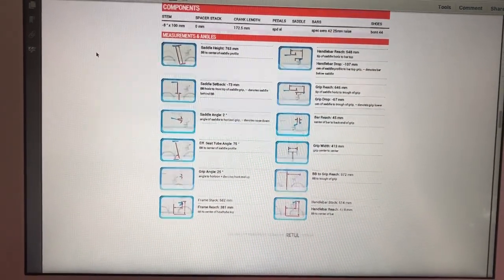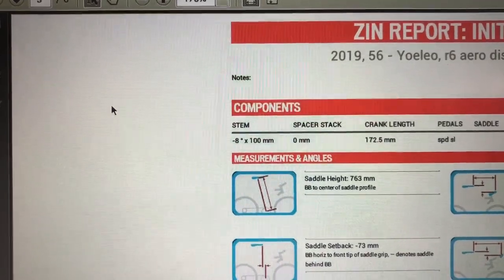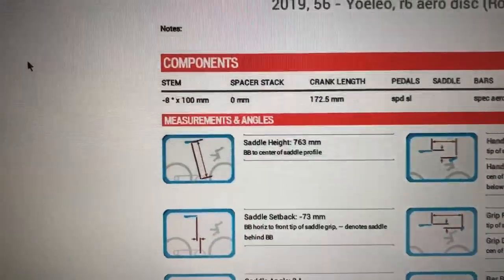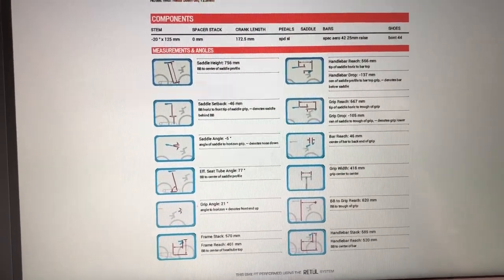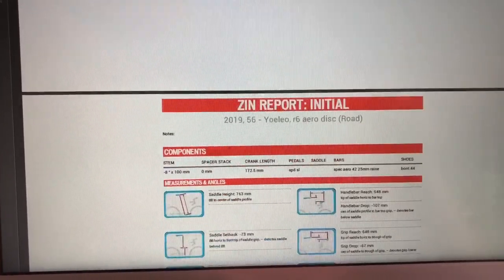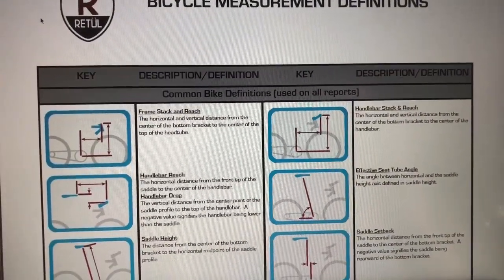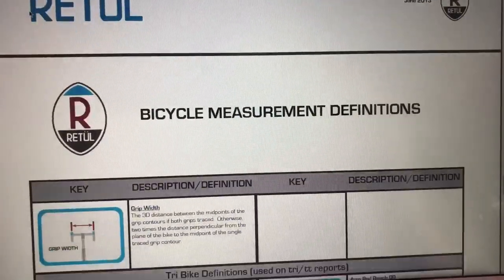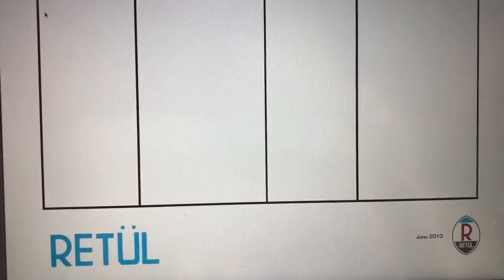Retül Fit Results & My Thoughts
I've been for my Retül Fit and my results are back!

Going to get some new parts for the bike to change my angles and make me more comfortable